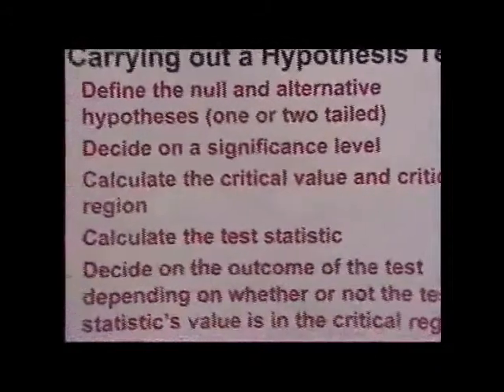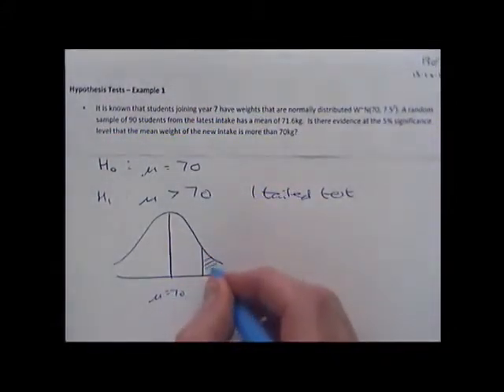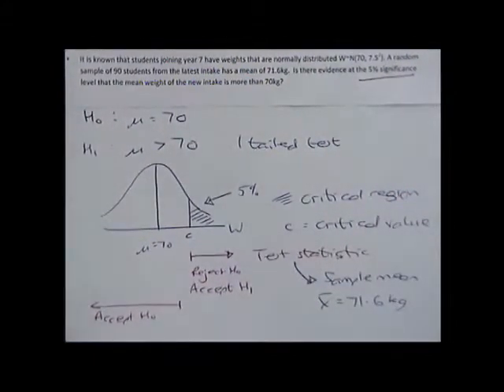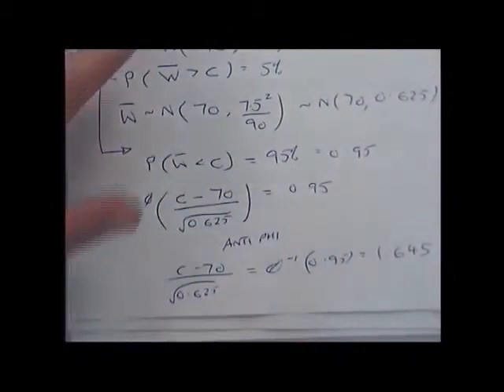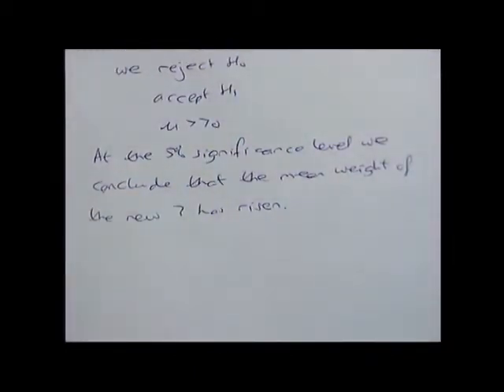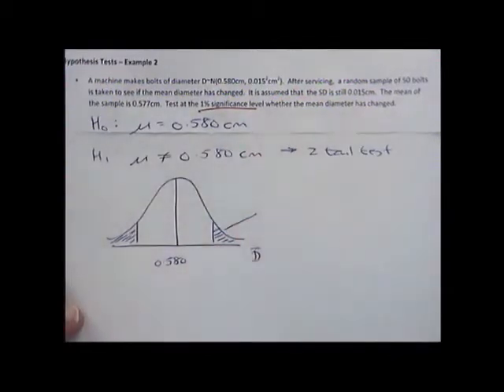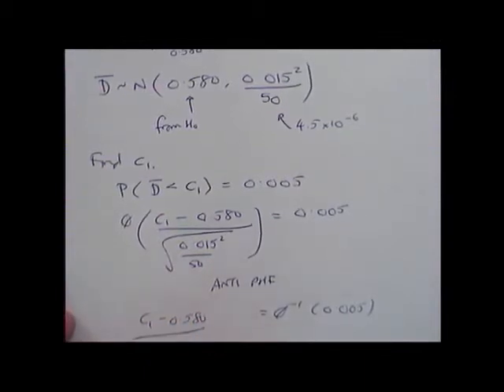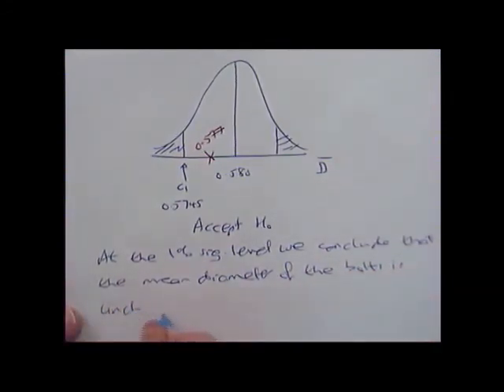Significance Testing with Continuous Variables Lesson 2 13E 20141013